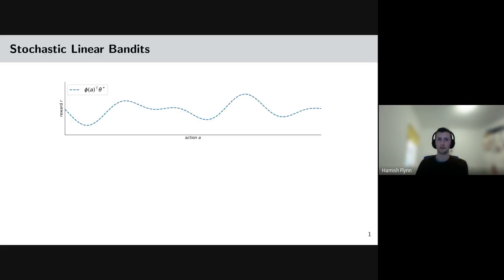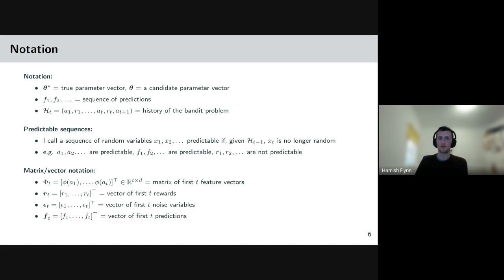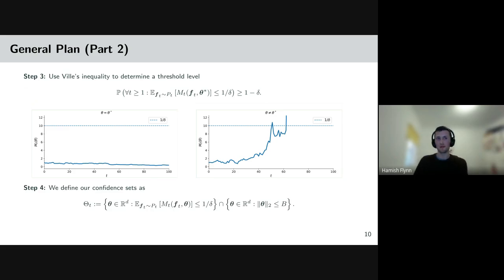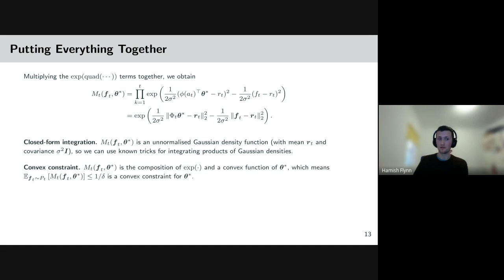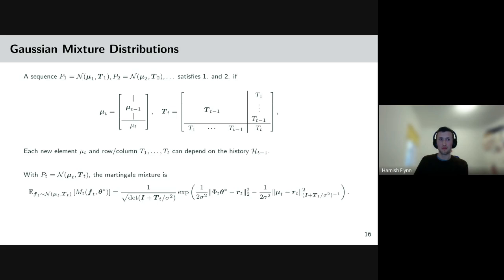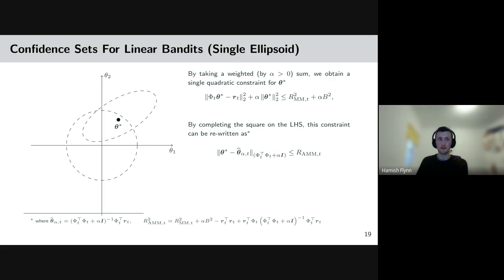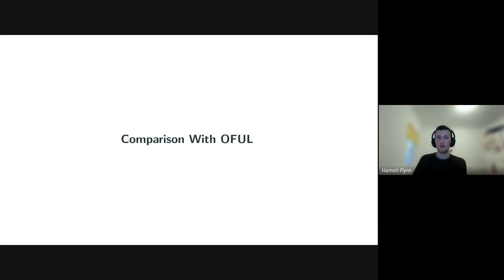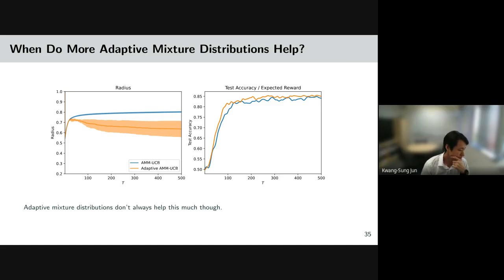RL theory seminar 2024: Hamish Flynn (Apr 23)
Hamish Flynn (Universitat Pompeu Fabra) talks about
"Improved Algorithms for Stochastic Linear Bandits Using Tail Bounds for Martingale Mixtures"